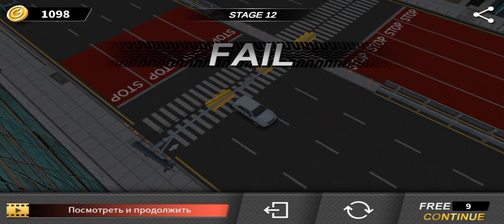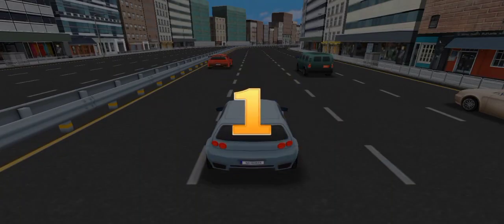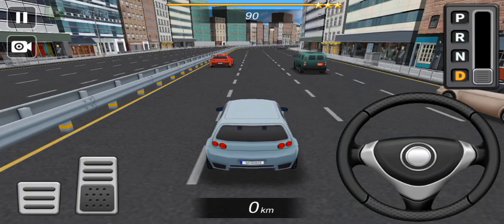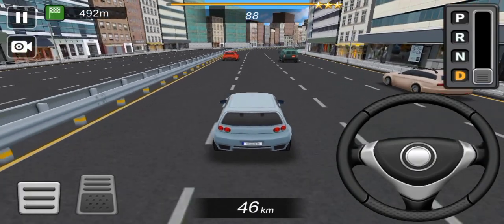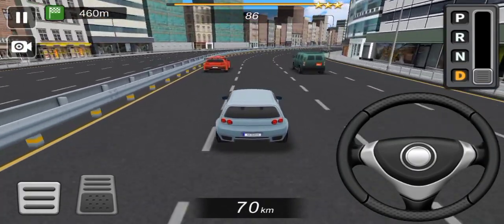Mega Ramp Car Racing - Impossible Ramp Tracks Driving Simulator - Android Gameplay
Race Master 3D mod
Race Master 3D apk
Race Master 3D gameplay
Race Master 3D game
Race Master 3D mobile
Race Master 3D part 1
Race Master 3D ep 1
android
ios
tutorial
new update
download
trailer
app
walkthrough